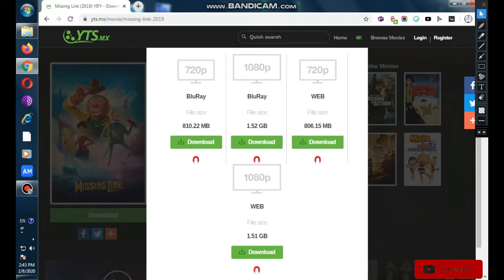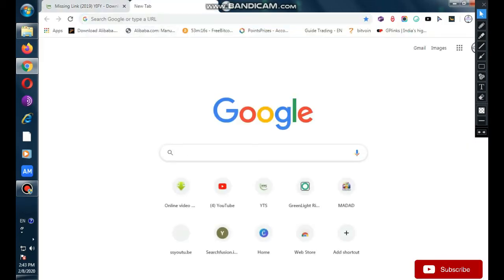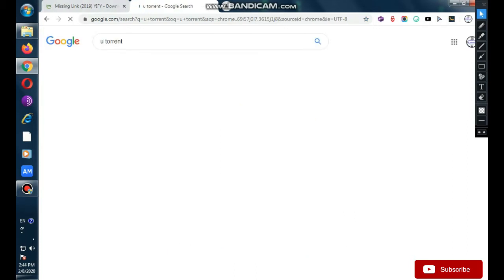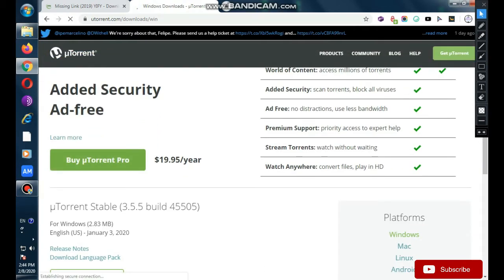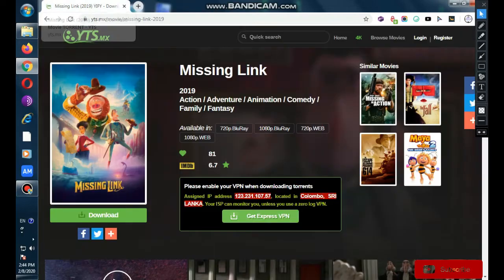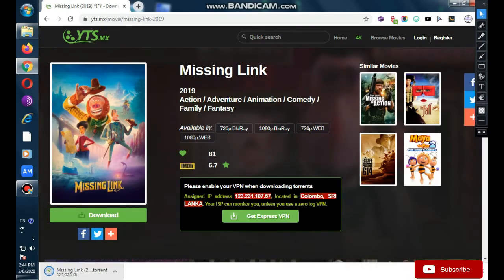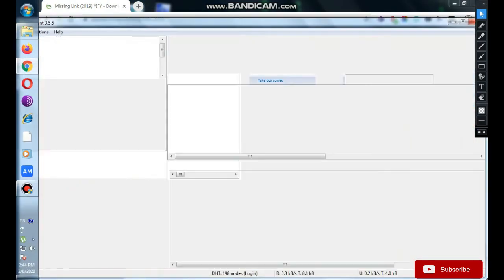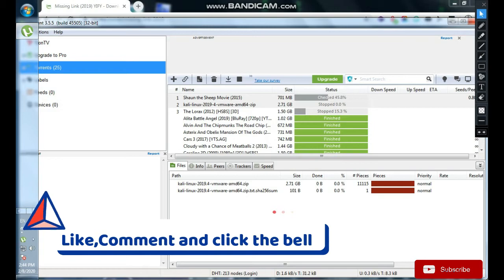How to download any Movie in Legal & Legit way in 2020 with English voice .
Everybody like to watch movies(actually not everybody)but some people might say "If I was able to download this movie if you have this problem watch till end.This tutorial shows how to download any movies in a legal and legit method so this the best tutorial in 2020 ,I hope you guys will enjoy it.
Link to download = yts.mx
2nd Link to download = yts.ag
3rd Link to download = yts.lt
Available in various formats ,From smallest to Largest also from A-Z movies list.